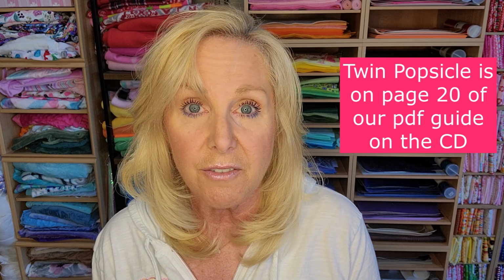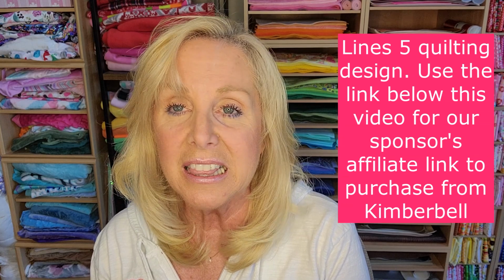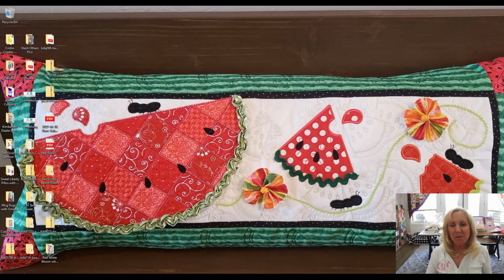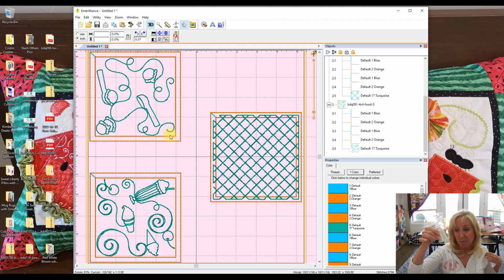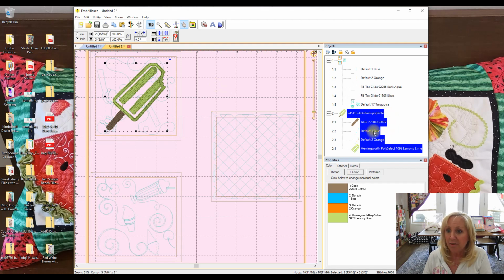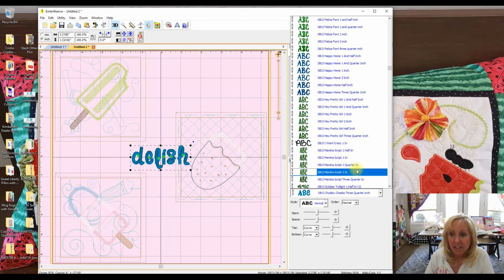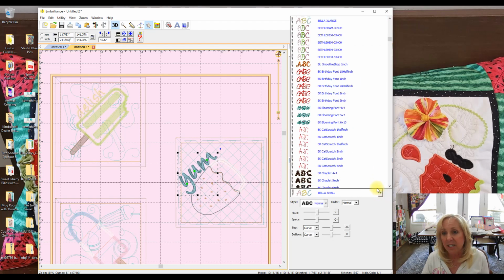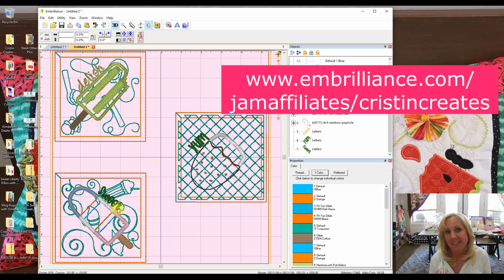Kimberbell Two Scoops Bench Pillow - Popsicles - Blocks 10-11-12 - Group Project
The discount applies to the fabric kit specifically which includes the embellishment kit and backing. The discount also applies to the Hemingworth thread kit. The machine embroidery CD does not have a discount per MGQS.

Supplies needed:
1) Kimberbell Two Scoops Machine Embroidery CD

2) Fabric Kit that comes with the backing and it also comes with the embellishment kit!

3) Hemingworth Thread Kit This kit includes 10 spools of Hemingworth thread

1189 Winter Blue
1040 Maize
1088 Sea Foam
1187 Bluebird
1077 Antique Silver
1236 Weathered Wood
1128 Deep Walnut
1216 Deep Fuchsia
1217 Pale Orchid
1008 Sweet Pea

If you have a 5x7 or 6x10 hoop, you'll want to watch the video specific to the smaller hoop And you can also watch the tutorial for Spring Showers using a smaller hoop to quilt in the hoop

NEXT UP is the Cup Of Cheer Christmas quilt!

Supplies Needed:
• Fabric Kit (comes with embellishment kit included)
• Machine Embroidery CD
• Backing kit

The thread colors for the Glide thread kit are listed here:
Cashmere No.17527
Coffee Bean No.27518
Wildflower No.71935
Taffy No.71775
Pumpkin Seed No.51365
Sage No.67748
Tidewater No.65483
Mint Julep No.60624
Marlin No.32151
Coin No.10429

Dry Erase envelope packets to organize fabrics
Clover Folding Pen
Kimberbell Fusible Backing
Glue Sticks with purple disappearing glue
Hot Fix Rhinestones

and the Patchwork Scallop Monogram font is from Embroidery Boutique
and the zip up hoodie is on of my favorites from Amazon and I have it in several colors